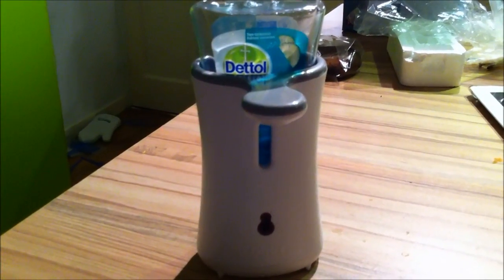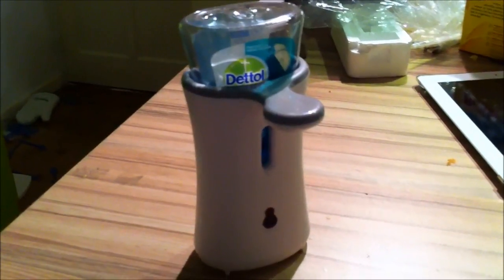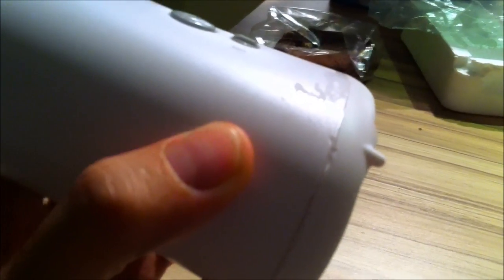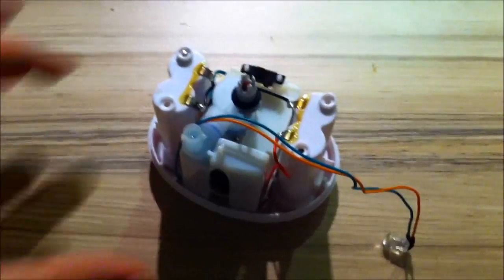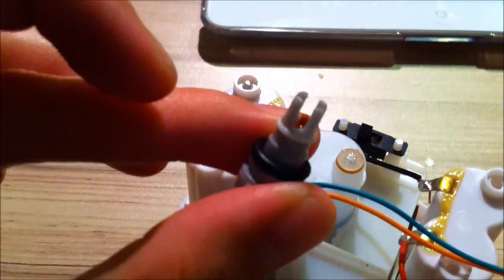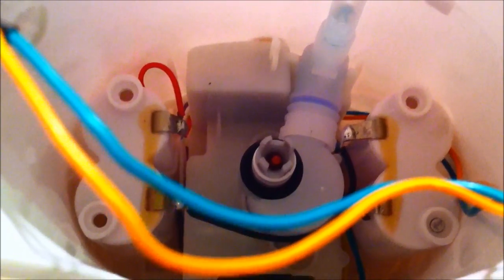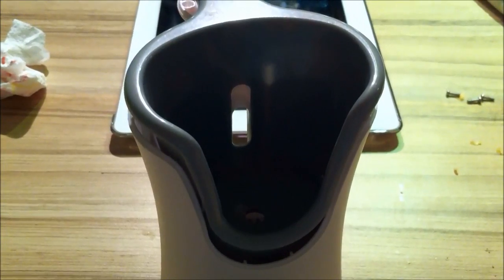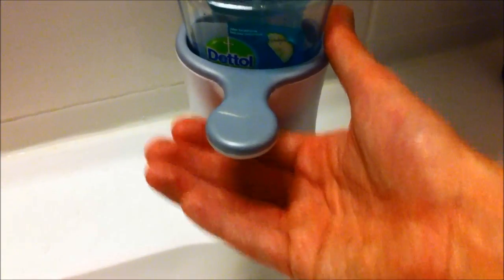Lysol (Dettol) No Touch Soap Dispenser Less Soap Mod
I really like this soap dispenser but im not satisfied with the amount of soap it uses. With this very easy mod you can cut the amount of soap dispenced by roughly half. This mod will save you money, if you need more soap just move your hand around to get a second dose.

1. Remove 4 screws in battery base.
2. Remove grey insert cover by pressing eject and pulling.
3. Loosen proximity sensor.
4. Remove Base from unit.
5. Remove soap "valve".
6. Flip orange valve.
7. Assemble Unit.

Before mod 4/5 after mod 5/5. Good product, hygenic and usefull.